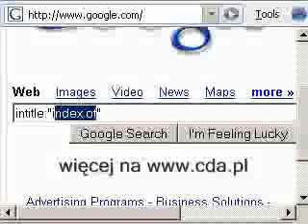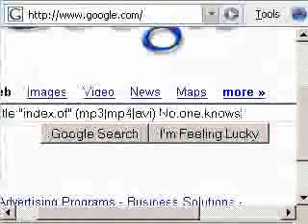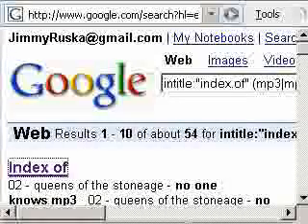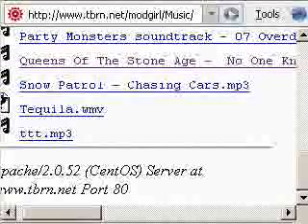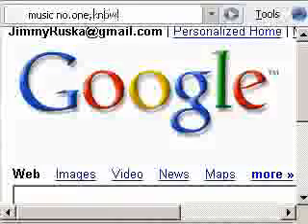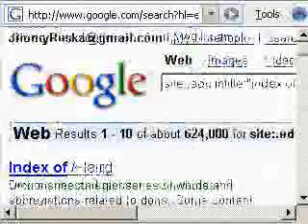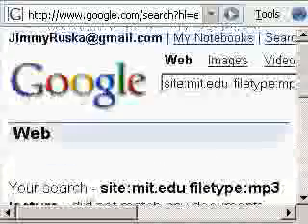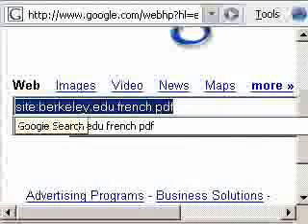Google lepsze niz emule